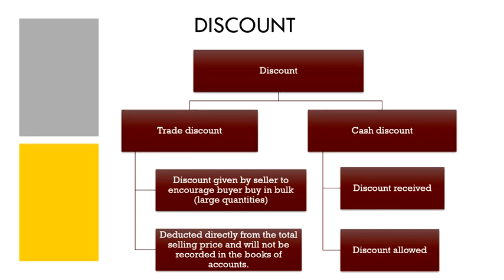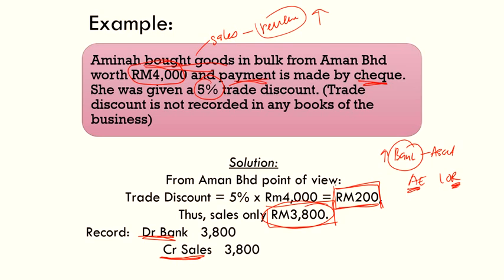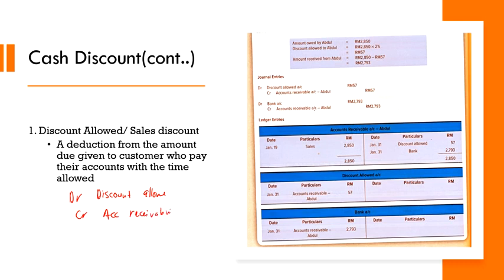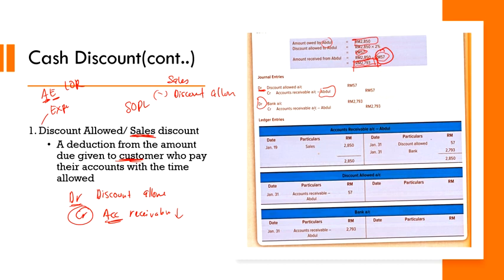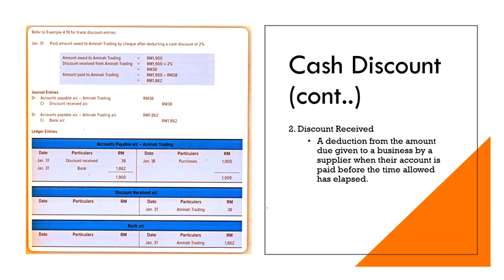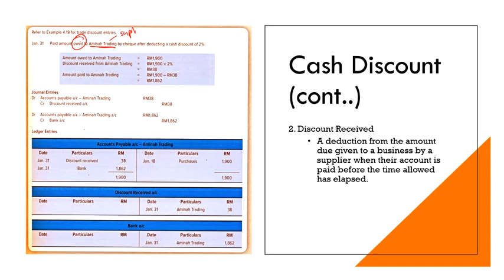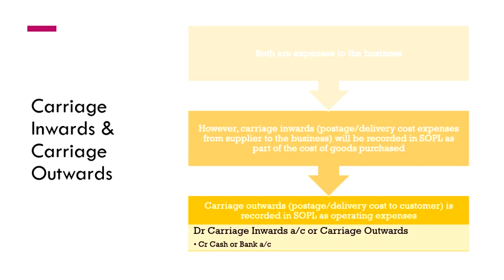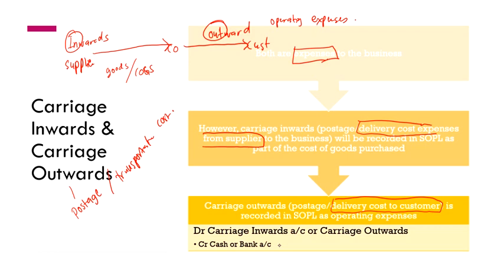ACC 106: 4.1 Discount & Carriage Expenses (Principle of Double Entry & Trial Balance)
My dearest students, this is the continuation video of Chapter 4. In this video, I am explaining the discount and carriage expenses. Kindly check this video on week 3... Happy watching =D